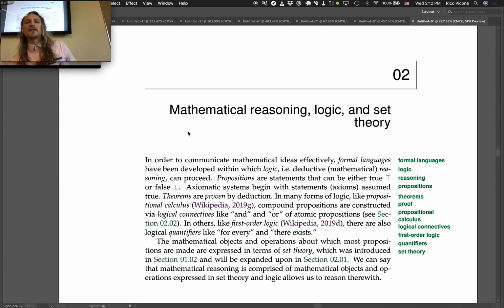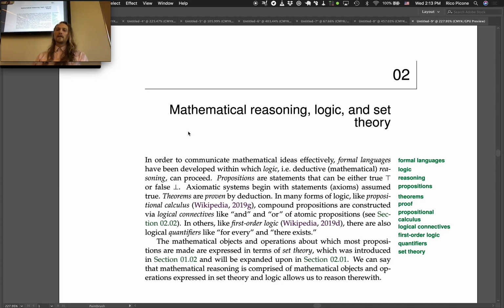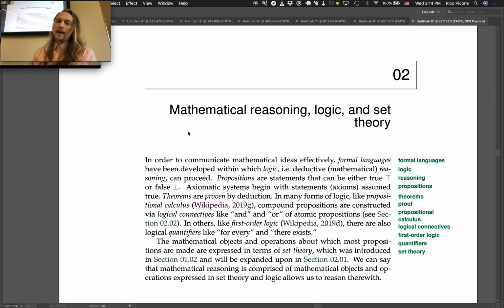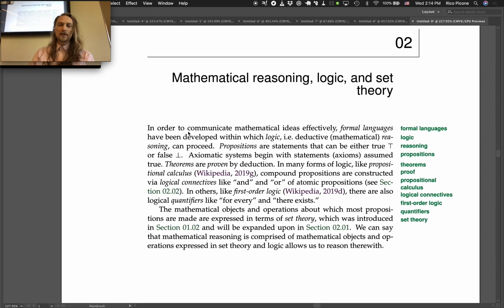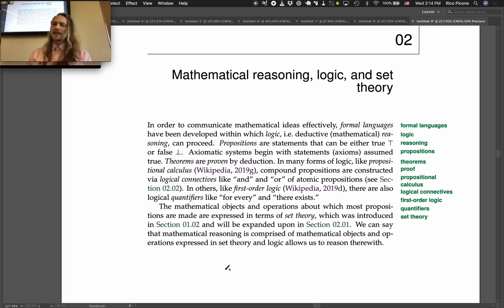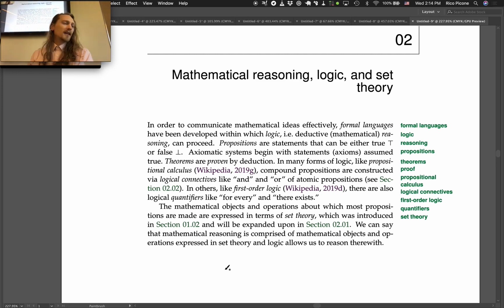02.00 Mathematical reason, logic, and set theory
Wherein the chapter Mathematical reason, logic, and set theory is introduced. This lecture was recorded at Saint Martin's University in the Fall 2019 term as part of the course Mathematical Foundations MME 502 (see the course It is the property of the instructor Dr. Rico Picone.